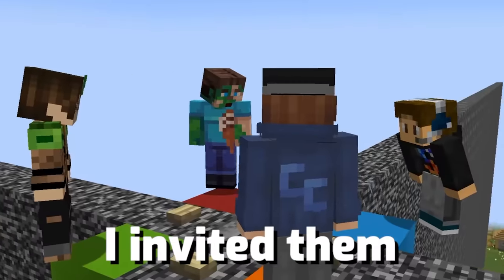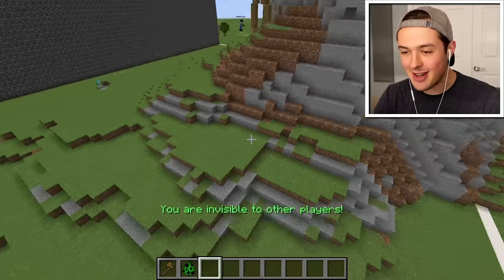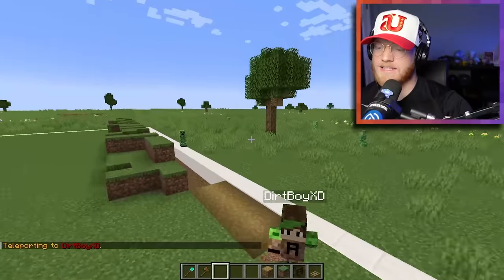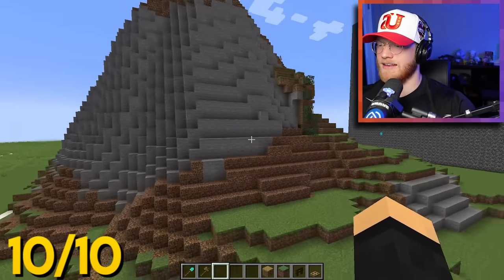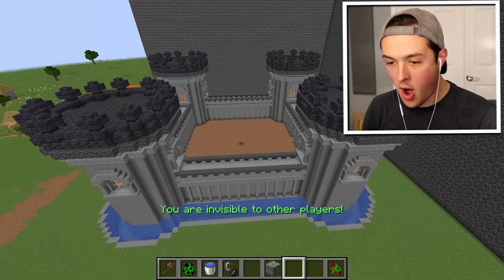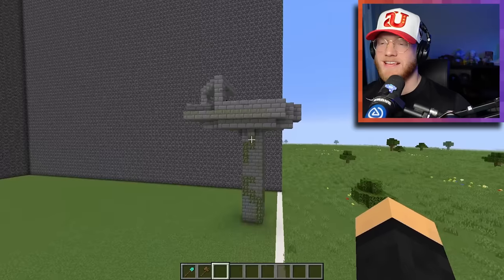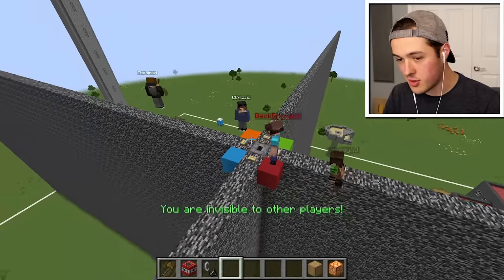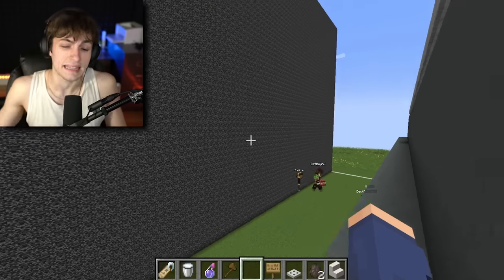I Cheated with PRO BUILDER in a Build Battle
Today I cheated with a professional builder in a building competition in Minecraft...

Today I invited my friends @Sirud @BeckBroAdam @CCrizzic  to a build competition in Minecraft! We would build a random build in Minecraft and get 10 minutes to build. They had no idea that I wasn't going to be building ANYTHING! I hired a professional builder @QuFox  to build in the build competition for me! Will my friends be able to find out?